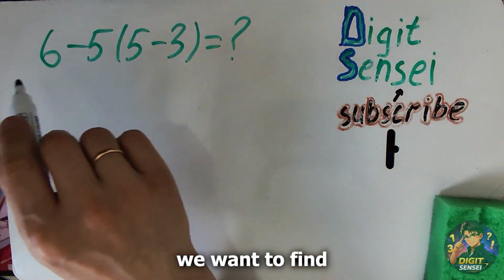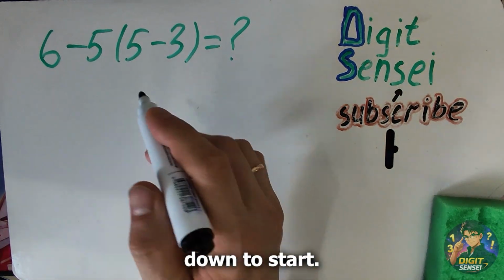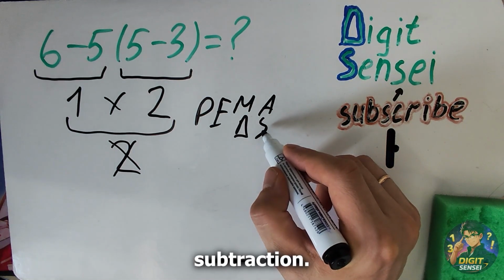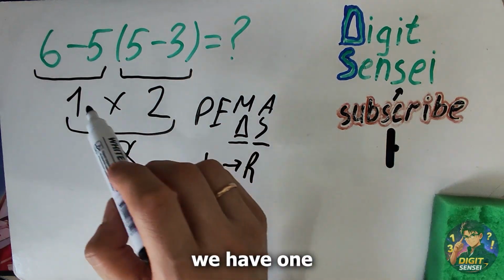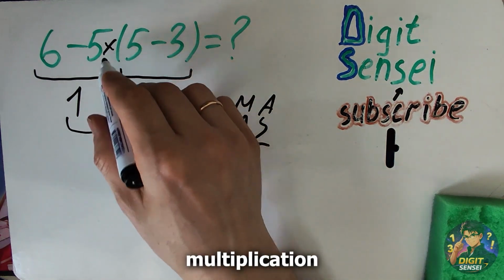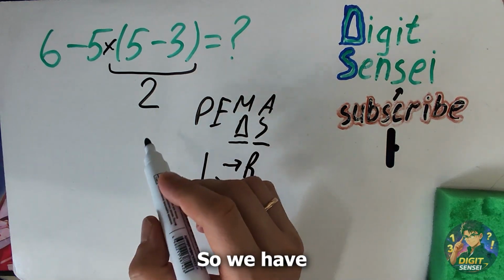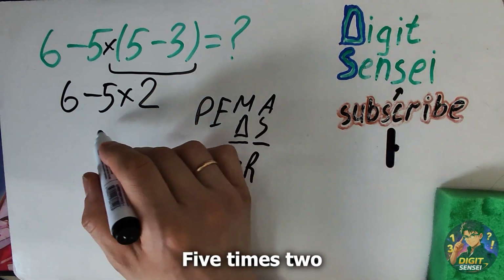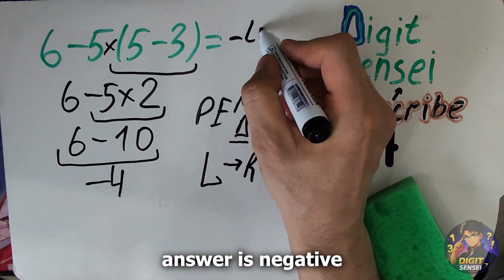Only 1 in 5 Can Solve This Math Problem!